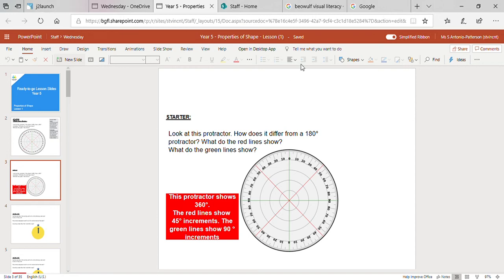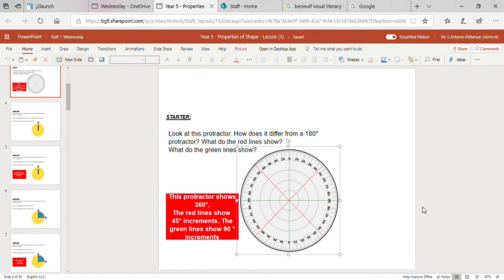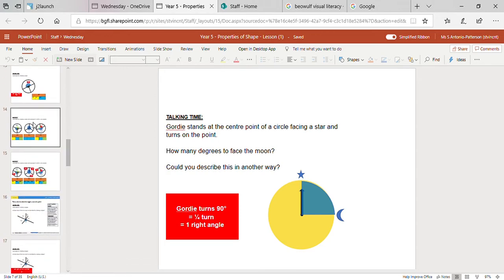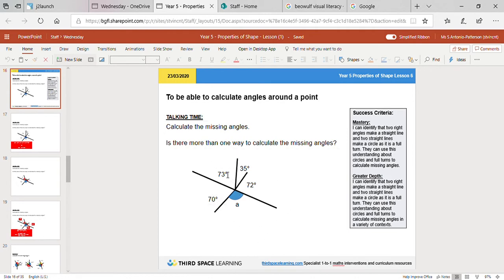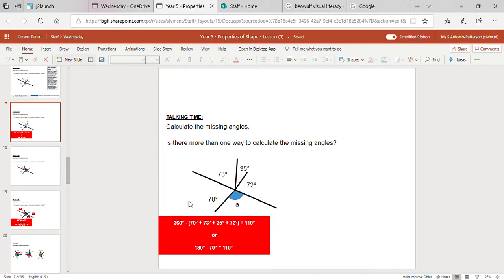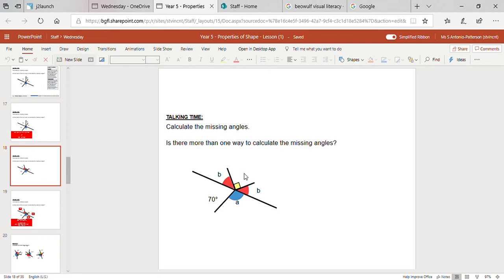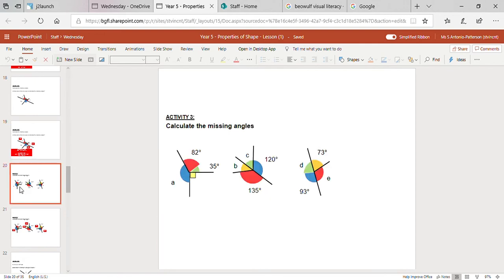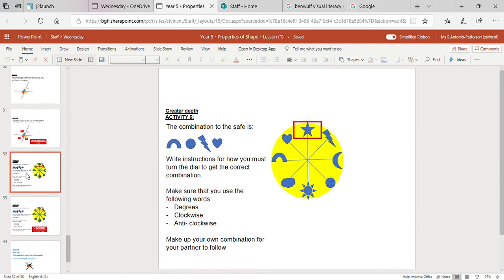Properties of Shape and Missing Angles